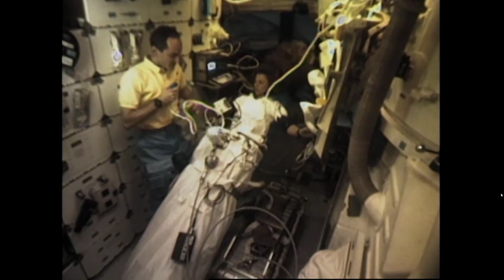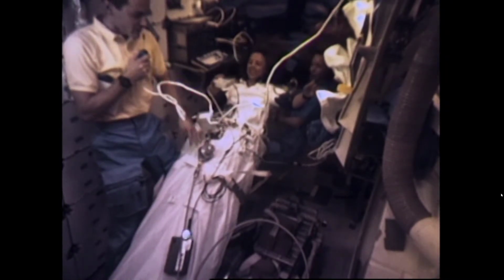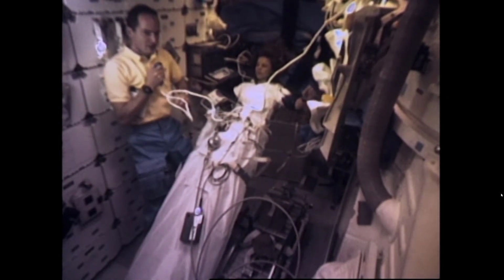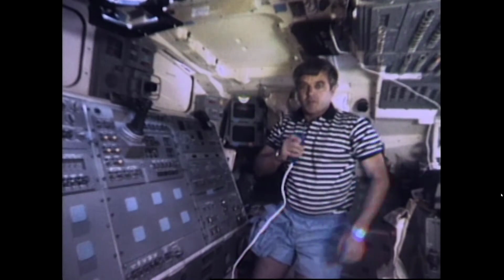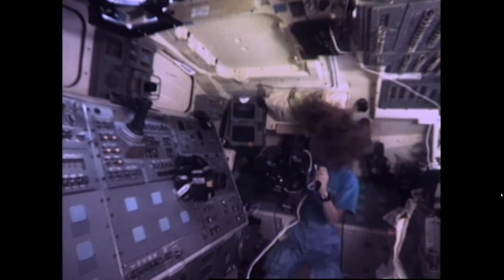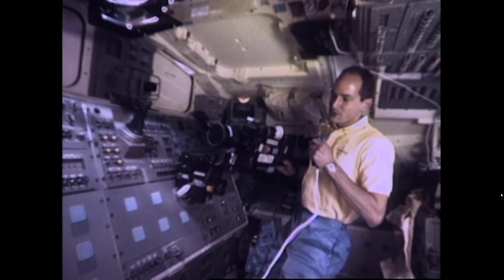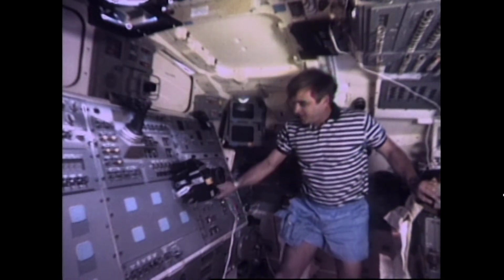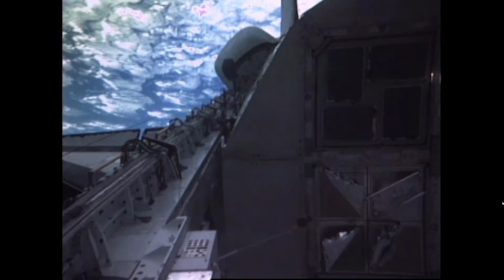STS 32 Part 20